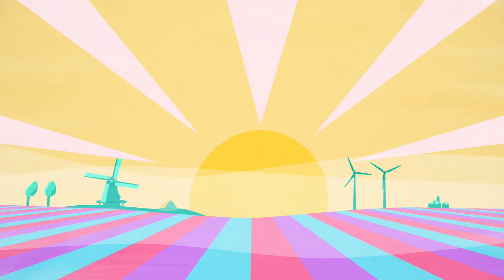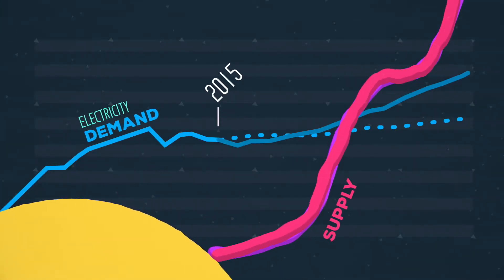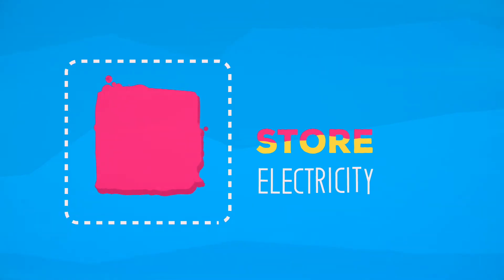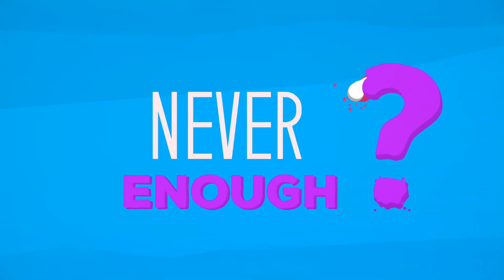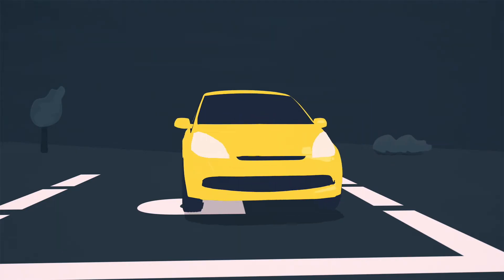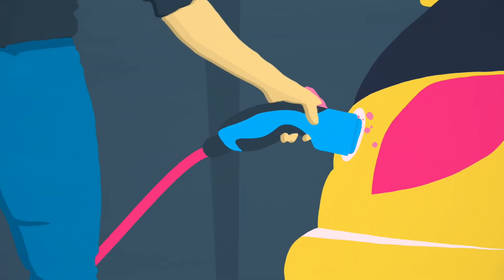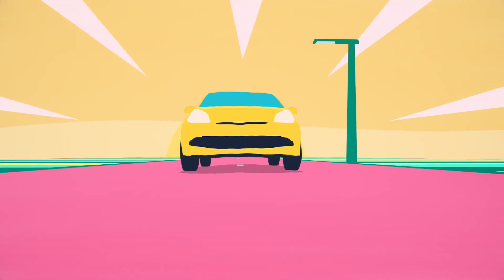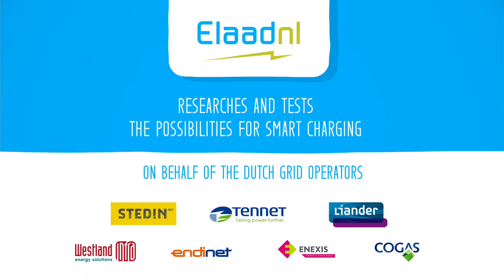Smart Charging: Live off the wind and drive on the sun!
An electric car is basically a large battery on wheels and there are more being made. It's expected that there will be up to 1 million by 2025 in Holland alone! With innovative techniques we can charge them in a smart way, exactly at the right moment. With Smart Charging we make sure the abundance of electricity from the sun and wind is used to charge our cars. Live off the wind and drive on the sun.